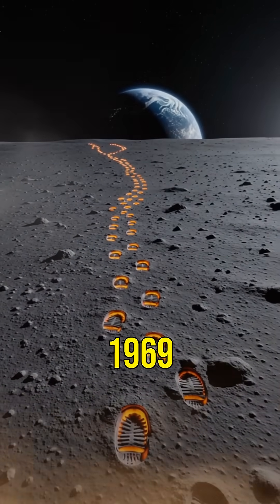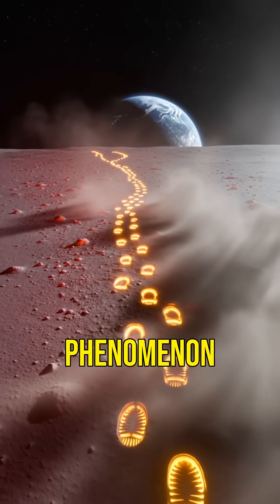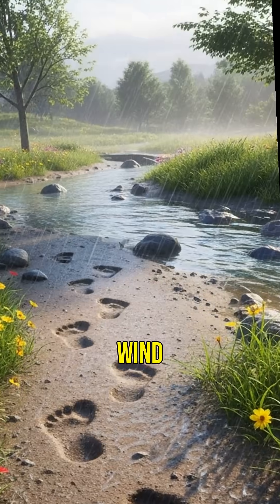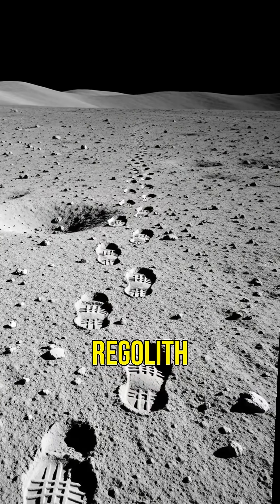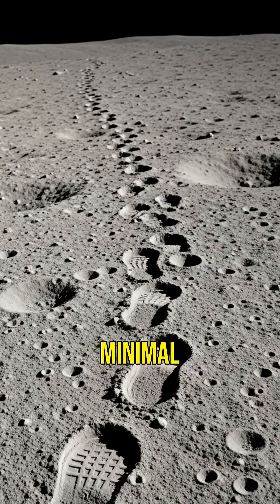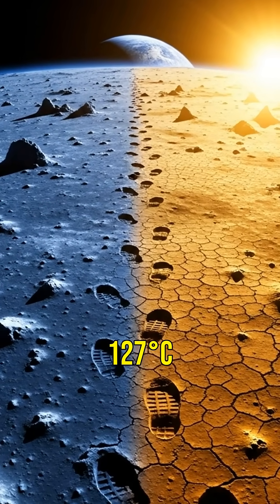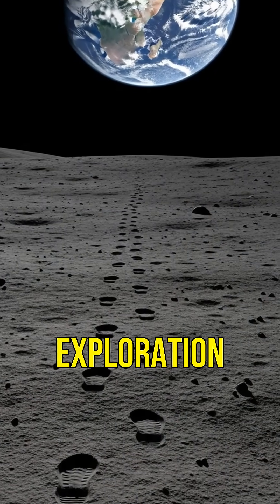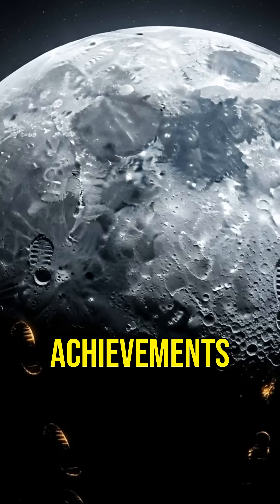Astronaut Footprints Still on the Moon After 56 Years ??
Did you know that the footprints left by astronauts in 1969 are still visible on the Moon? 🌕 Join us as we explore why these marks remain untouched for millions of years! With no atmosphere, wind, or water to erase them, the Moon preserves our lunar legacy. Discover how the unique conditions of the Moon make these footprints a lasting testament to human exploration. 🚀